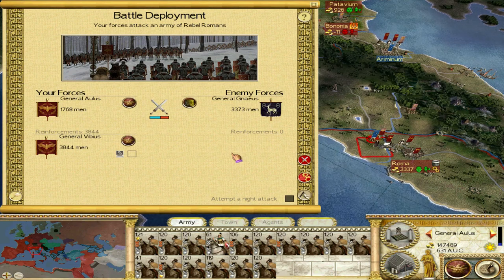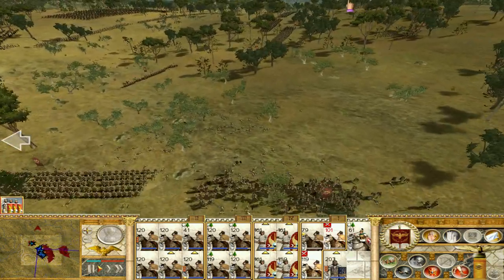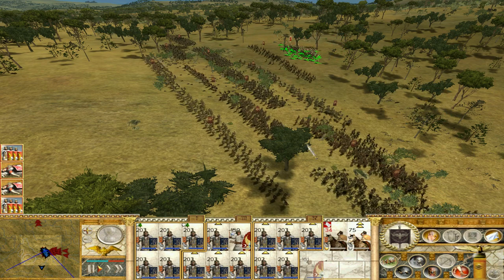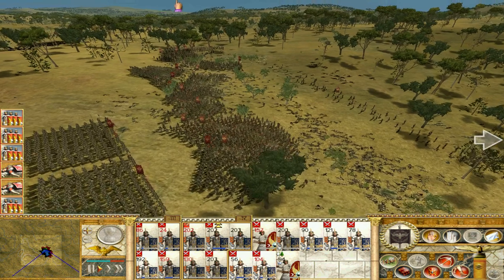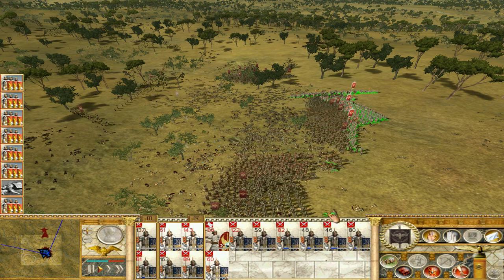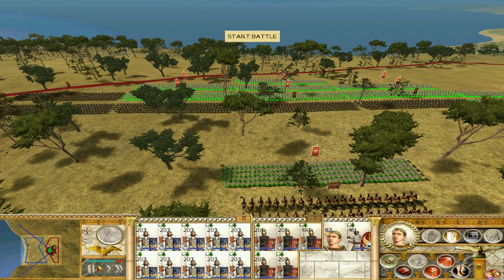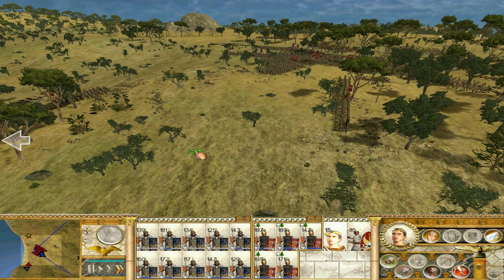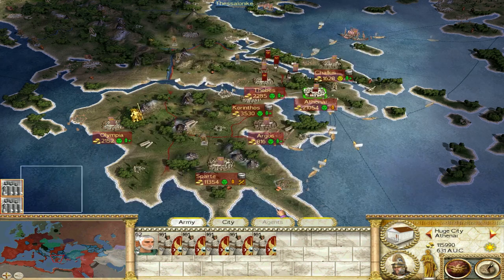Roma Surrectum II Lets Play Rome #184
Some you win and some you lose.